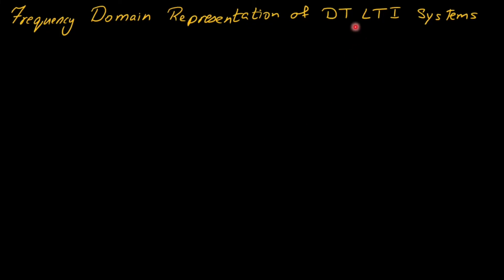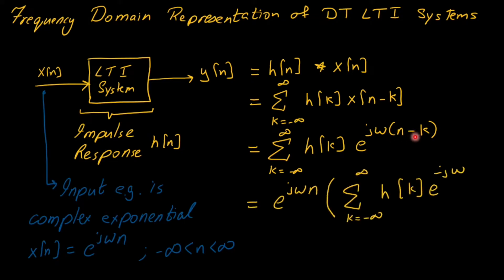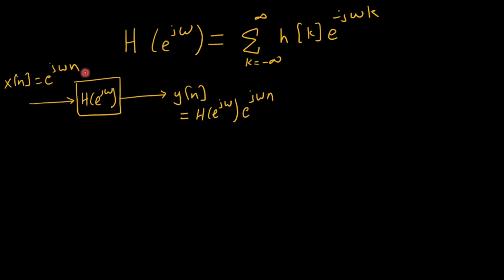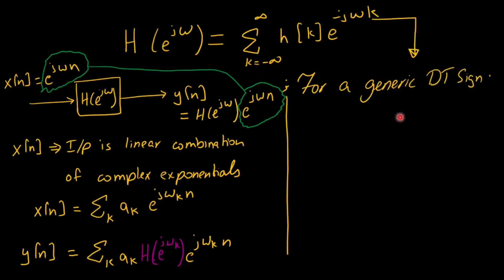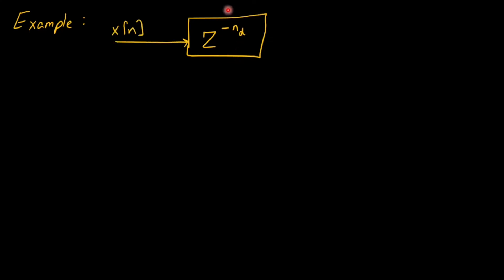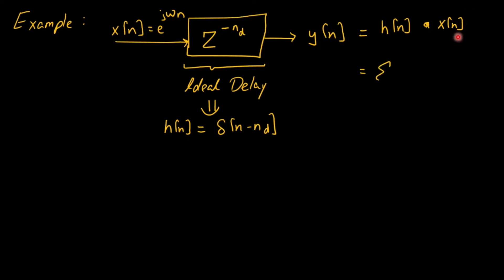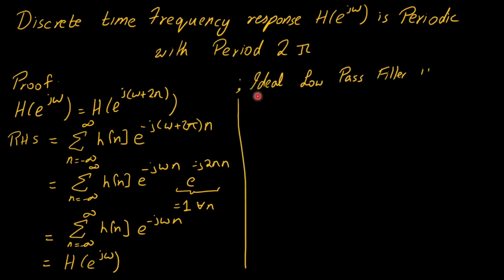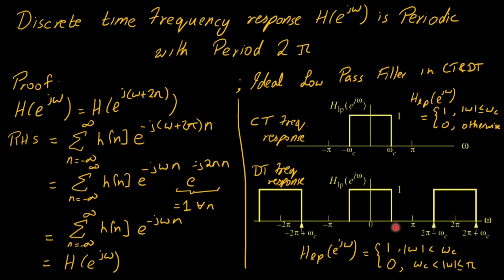Frequency domain representation in discrete time signal and system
In digital signal processing, frequency domain representation of discrete time signals and systems is a fundamental concept. In this video, we initially define the eigenfunction and eigenvalues , define the frequency response or the transfer function of an LTI system, solve example of perfect delay system and find its discrete time Fourier transform (DTFT), point towards the inverse Fourier transform and also link the 2 pi periodicity of frequency response in DTFT.

The content of this video is primarily based on the following references.
1. Discrete-Time Signal Processing by Alan V. Oppenheim, Ronald  W. Schafer, with John R. Buck. 3rd edition, Prentice Hall, 2010.